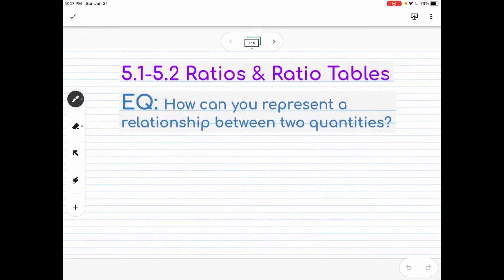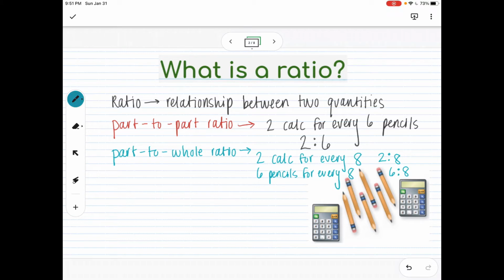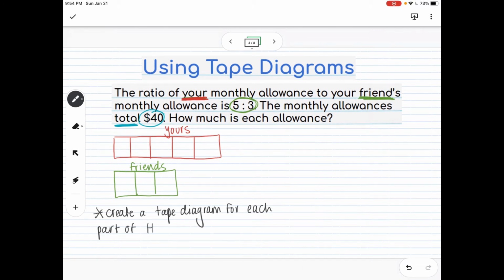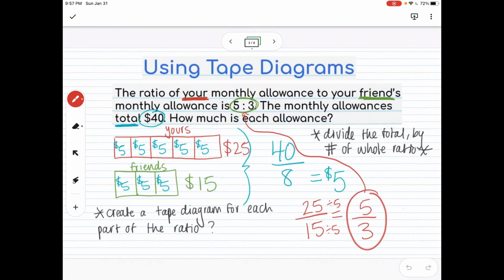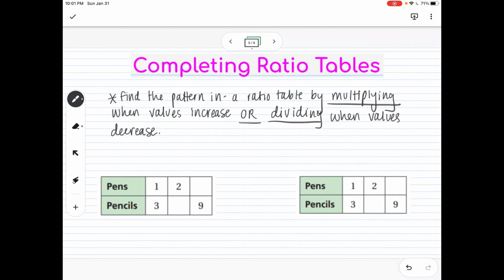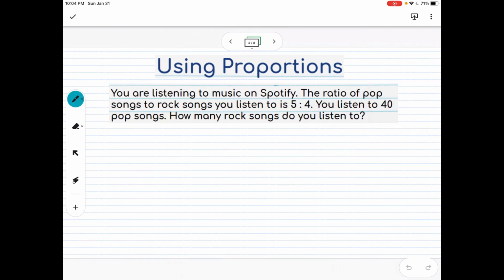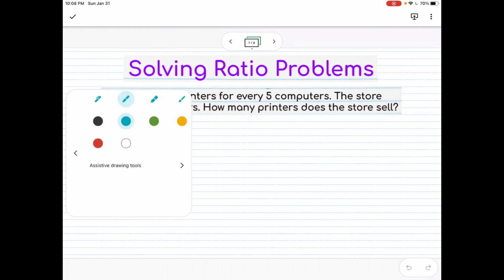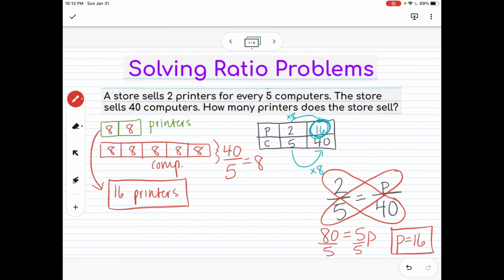5.1-5.2 Ratios & Ratio Tables